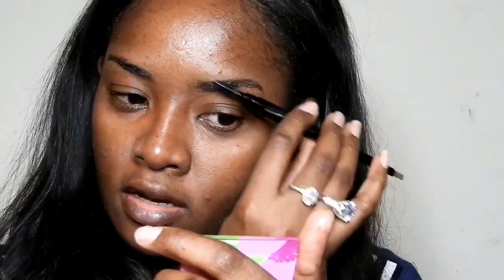wish eyebrow pencil first impression